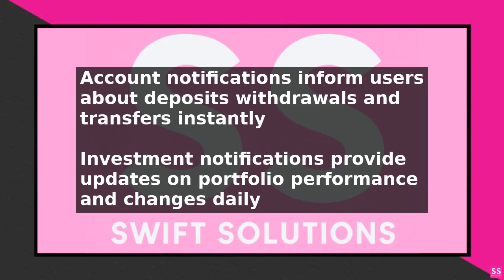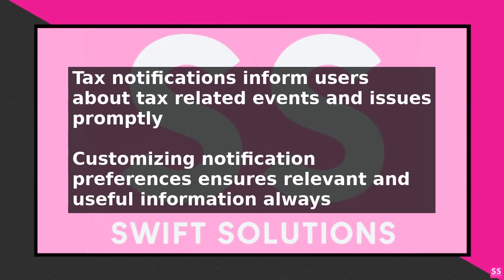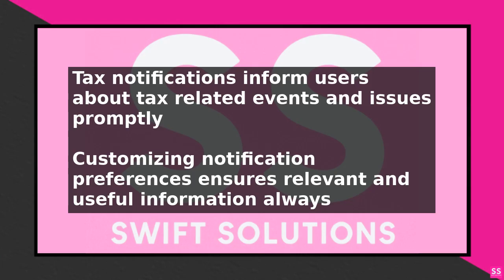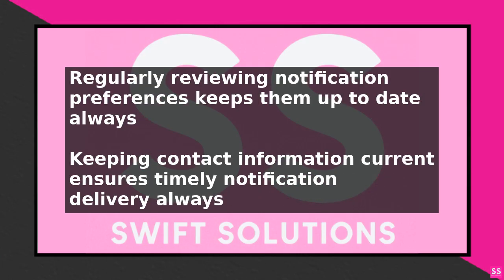Step By Step Guide To Betterment Notifications (2025)